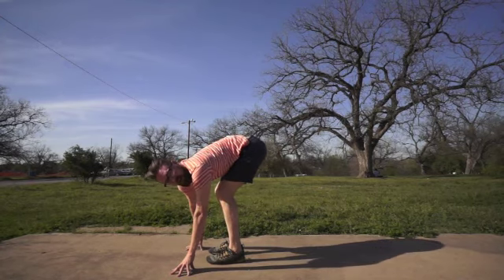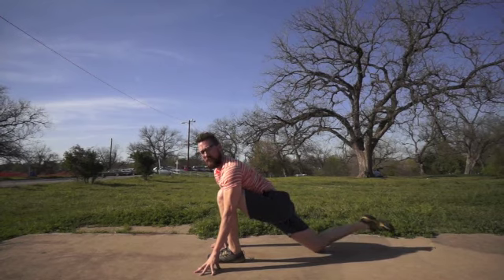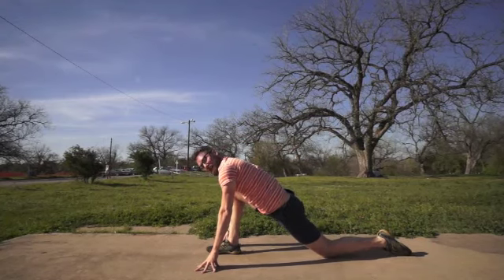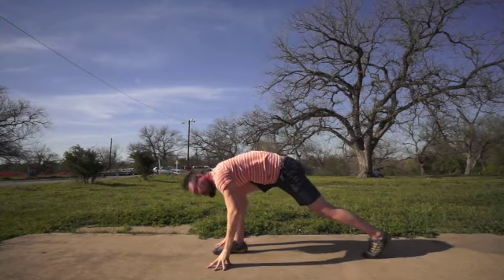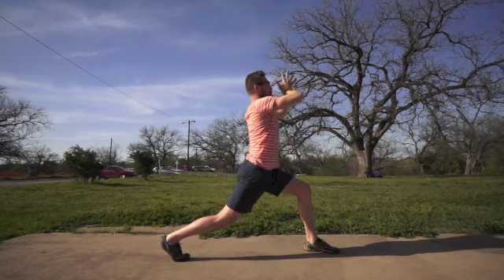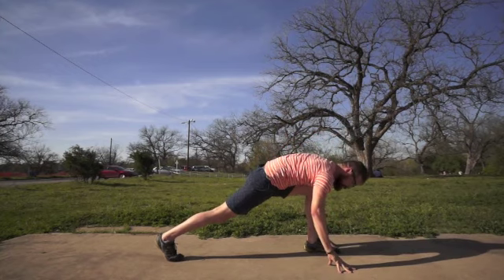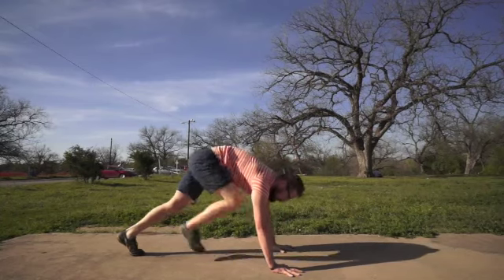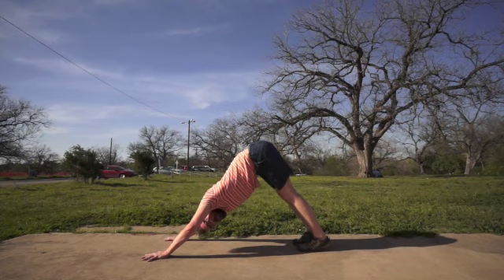Spring Yoga Flow! with Tyler McCoy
I hope you enjoy this fun Spring Yoga Flow, right at the start of Spring in Austin!  We will really get into the inner-workings of a basic Core Strength Flow, just to get you warm and juicy for the new year :)